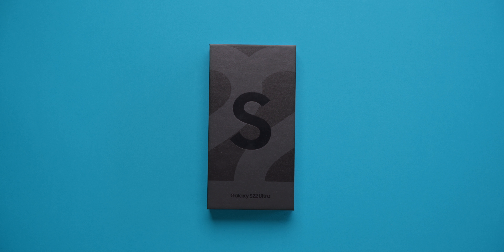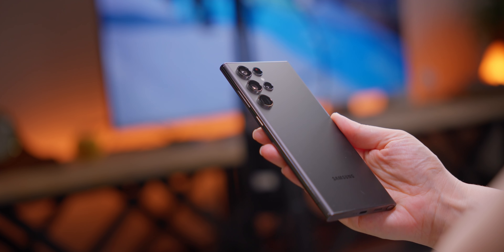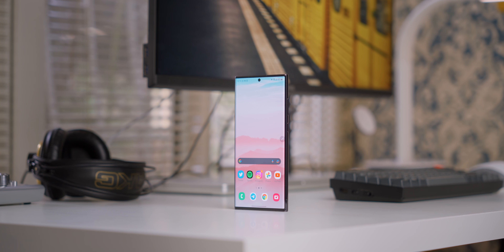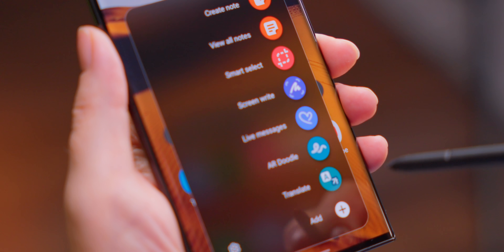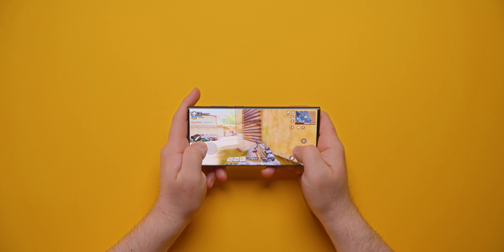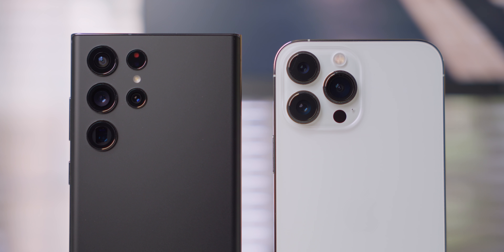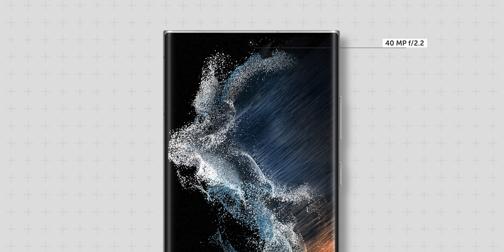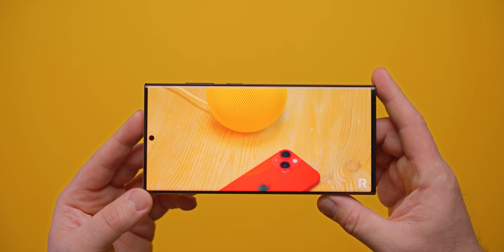Samsung Galaxy S22 Ultra Review - 1 Month Later!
So it's been one month now since I first got my hands on the Samsung Galaxy S22 Ultra, Samsung’s latest and greatest flagship smartphone.